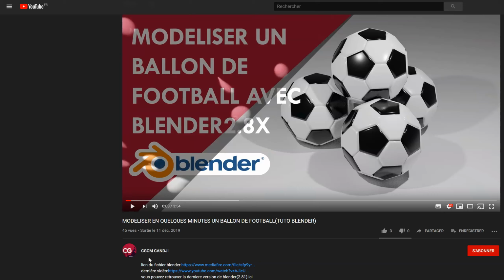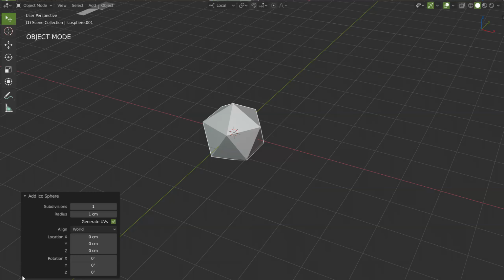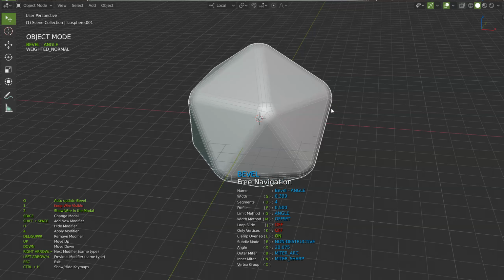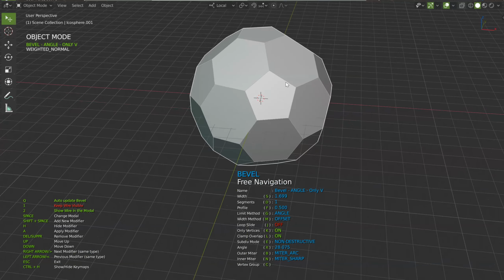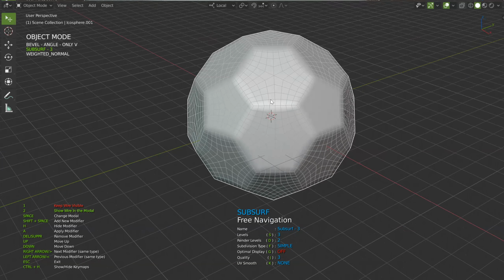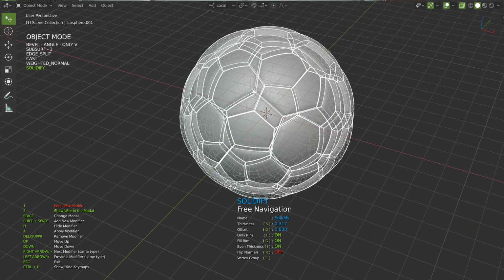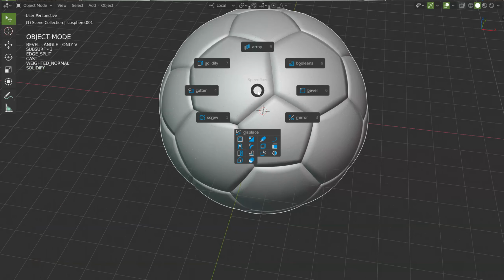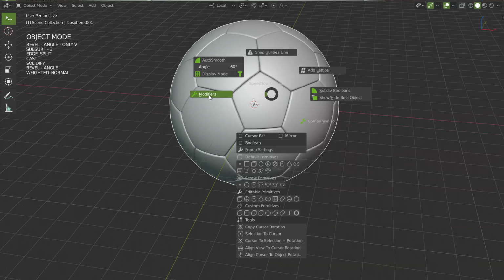Speedflow - Soccer Ball Non-Destructive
Speedflow